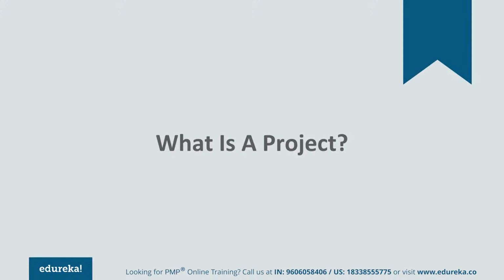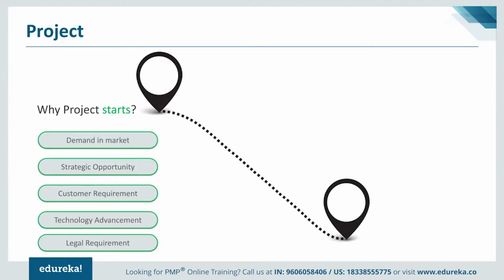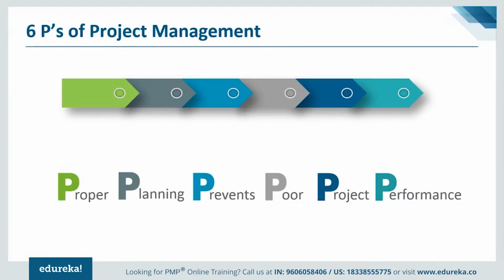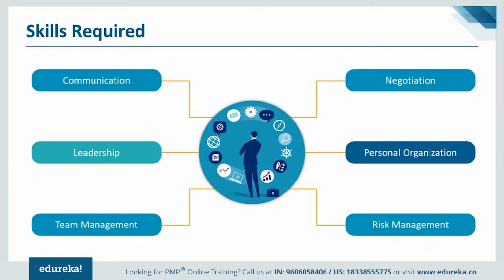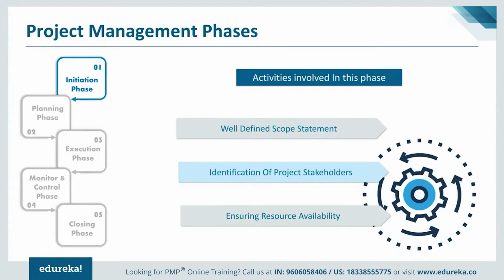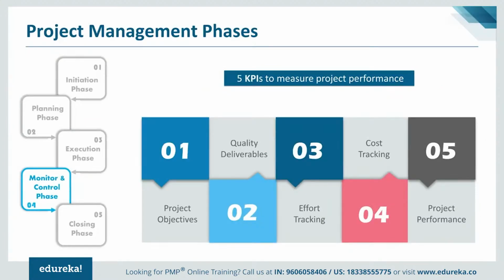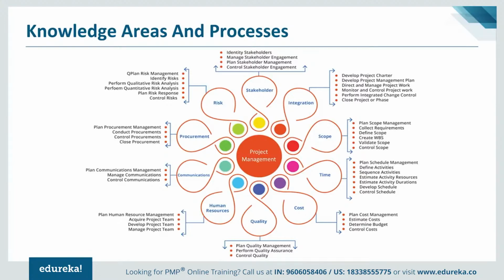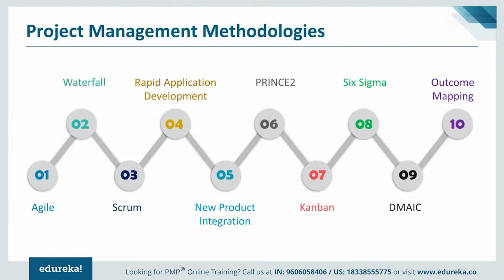Project Management Tutorial | Fundamentals of Project Management | PMP® | Edureka Rewind - 2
This Edureka video on Project Management Tutorial will give you a complete insight of the fundamentals of Project Management along with its various phases and methodologies. This video will help you to learn following topics:
0:00 Introduction
0:20 Topics For Today's Discussion
1:00 What is a Project?
12:11 Projects vs Operations
18:06 6 P's of Project Management
19:52 Project Management Diamond
23:19 Advantages
30:02 Skills Required
33:36 Project Management Phases
51:04 Knowledge Areas And Processes
59:40 Project Management Methodologies